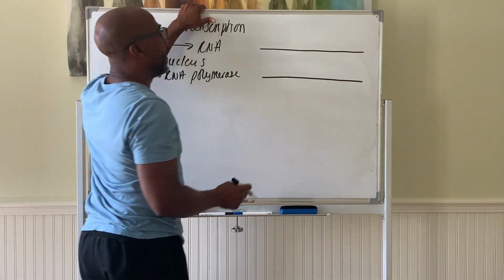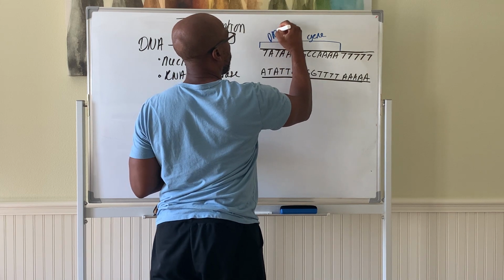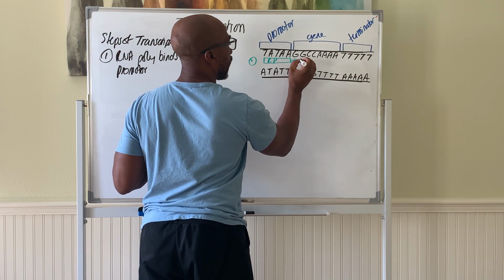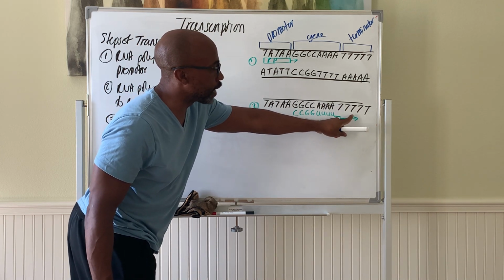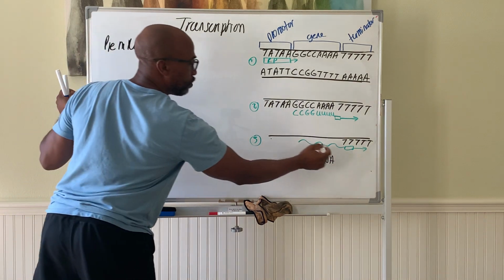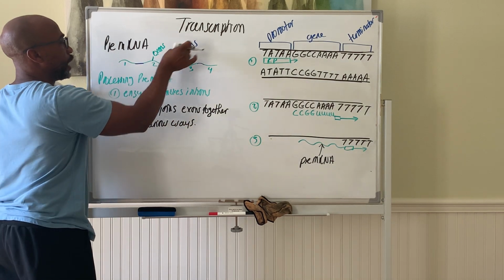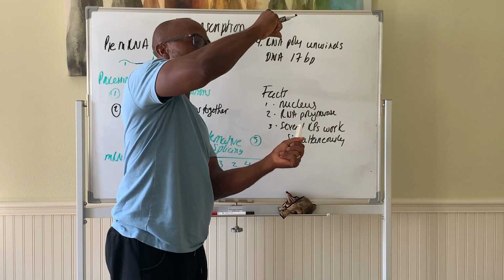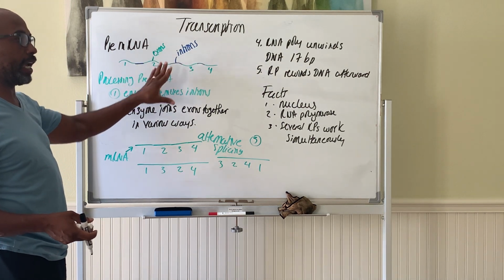Phys Nucleic Acids Pt 4: Transcription